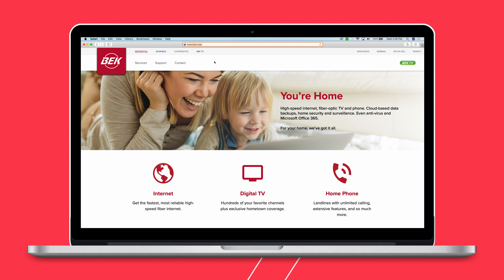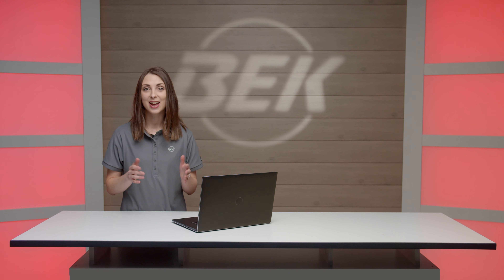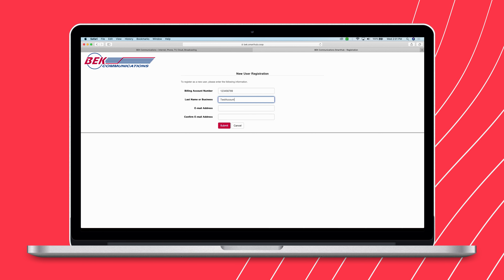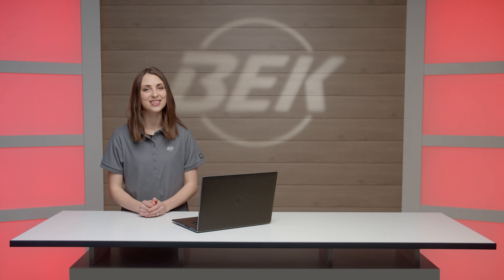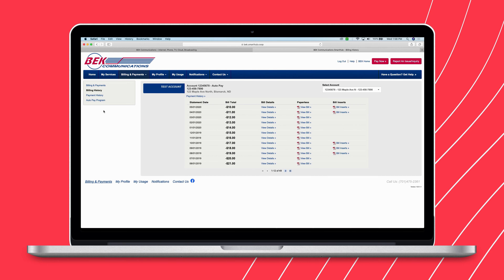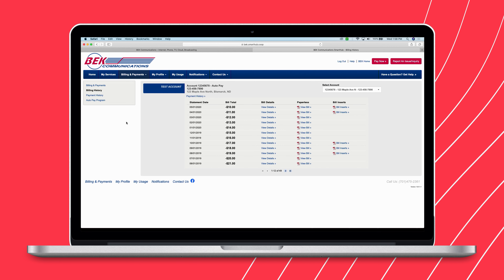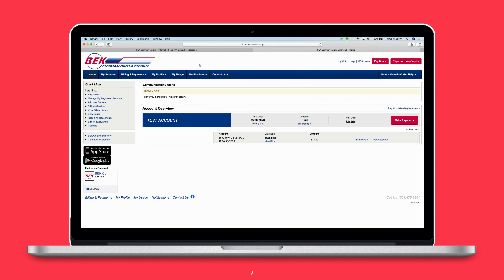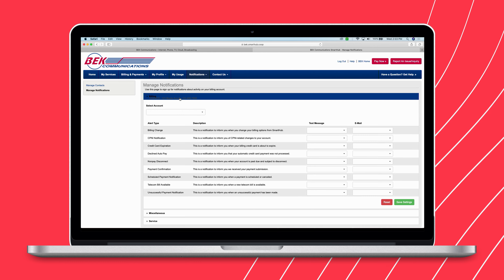How To Register For SmartHub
SmartHub is the online billing portal for all your BEK services. Learn how to set up and manage your account in this quick overview!

Or download the SmartHub app for your mobile device!

As always, if you have any questions this video doesn't answer, please call: